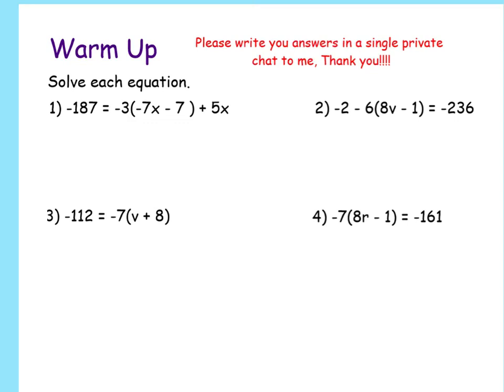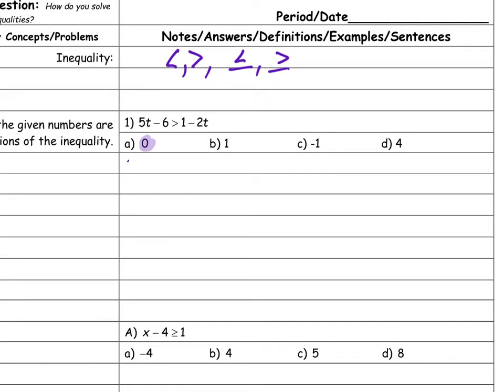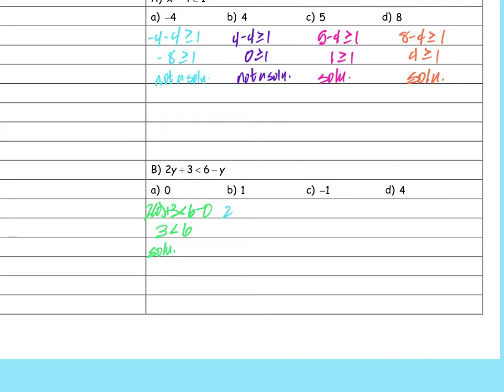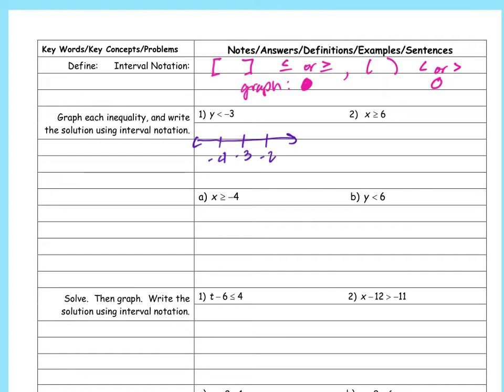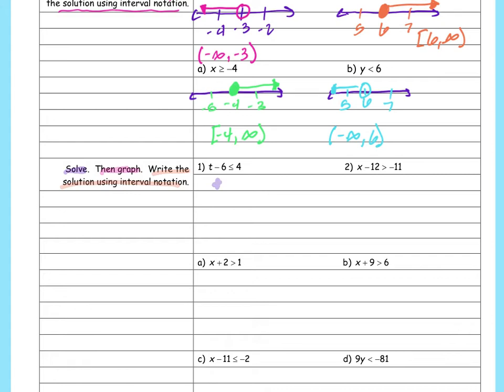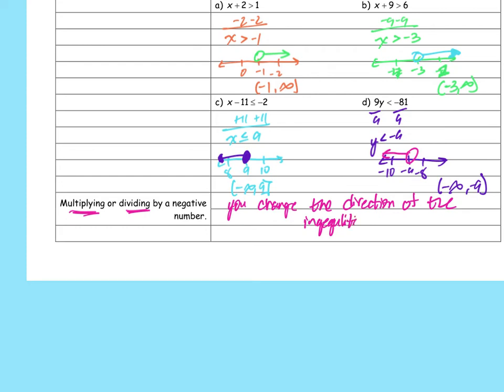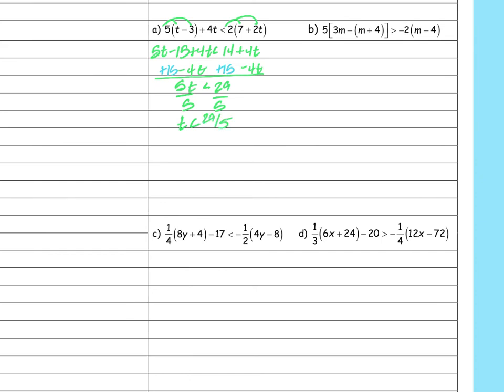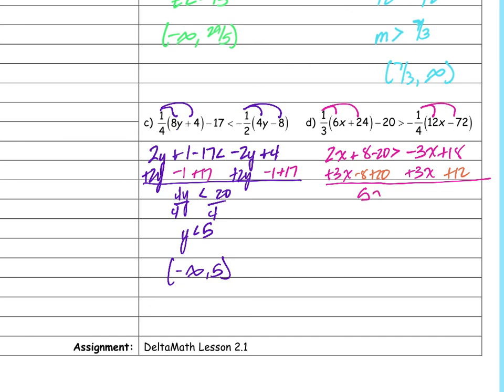Lesson 2.1 Inequalities and Applications